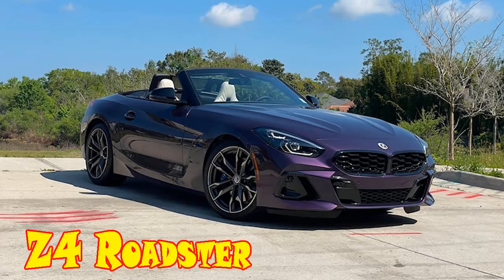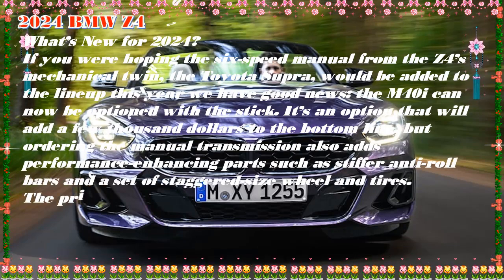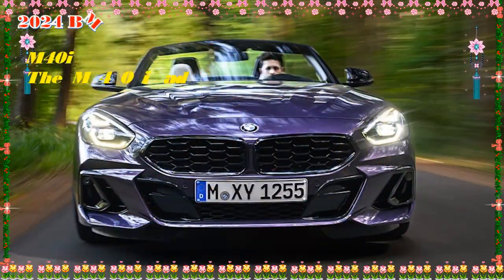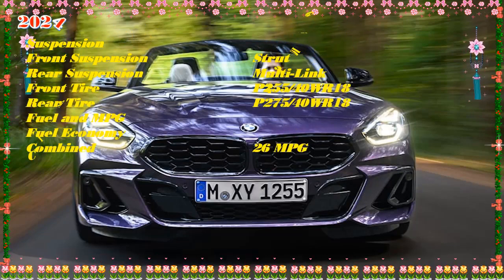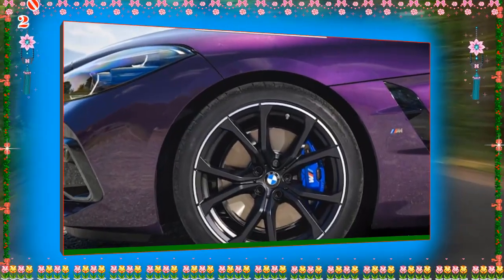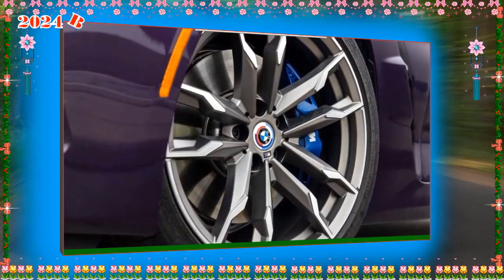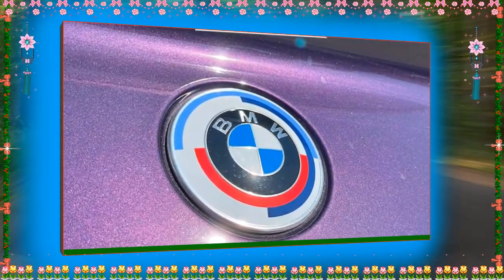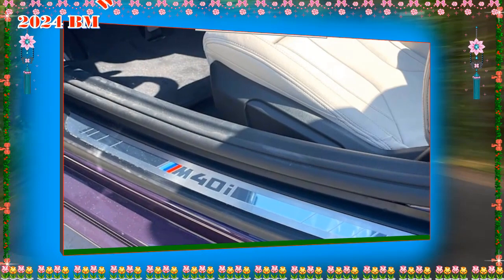2024 bmw z4 m sport | 2024 bmw z4 m40i convertible | 2024 bmw z4 touring coupe | 2024 bmw z4 0-60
Chuyên thầm kín mới xin trân trọng giới đến quý vị:2024 bmw z4 m sport | 2024 bmw z4 m40i convertible | 2024 bmw z4 touring coupe | 2024 bmw z4 0-60
Trân trọng.